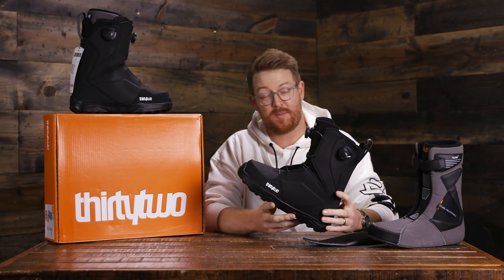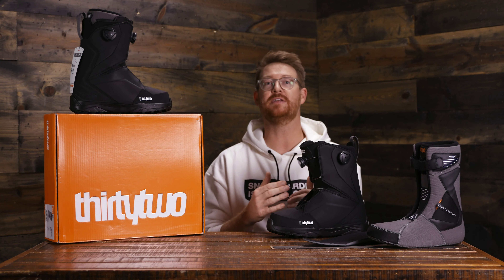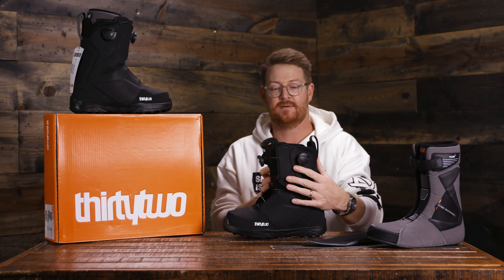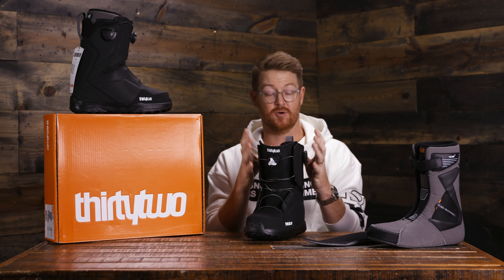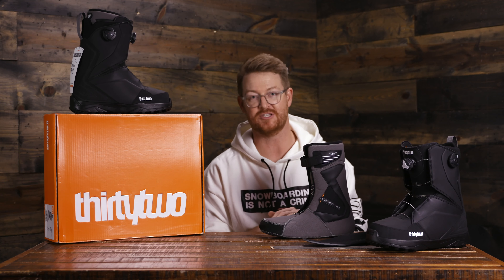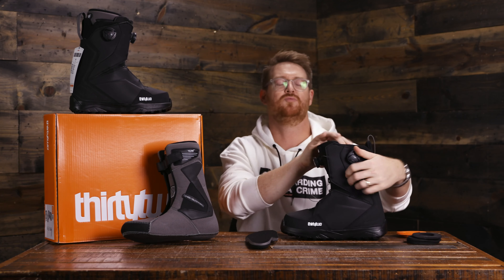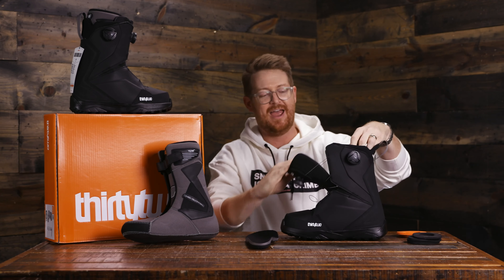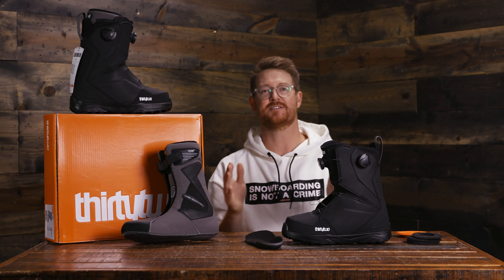2020 ThirtyTwo Lashed Double BOA Snowboard Boots - 32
The 2020 32 Lashed Double BOA Snowboard Boots are a premium boot that can rip all over the mountain. These boots have some great features like articulation and a supportive backstay.